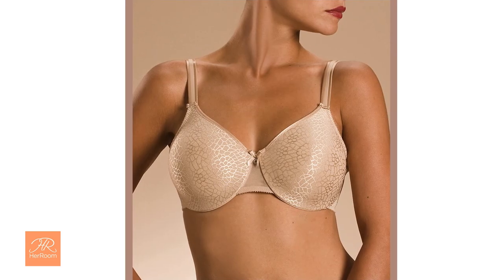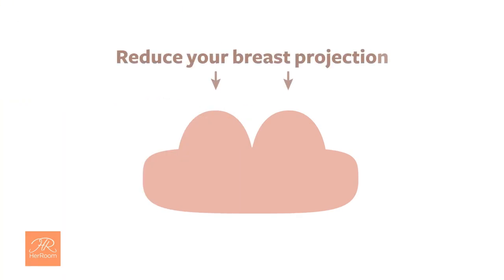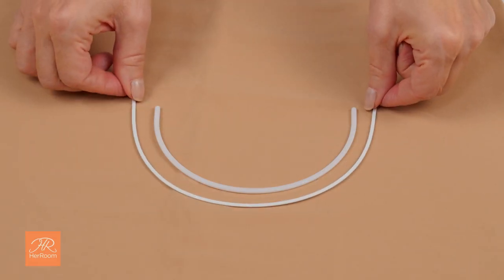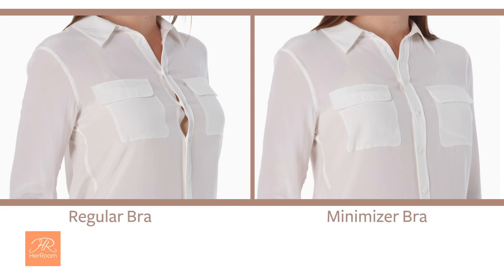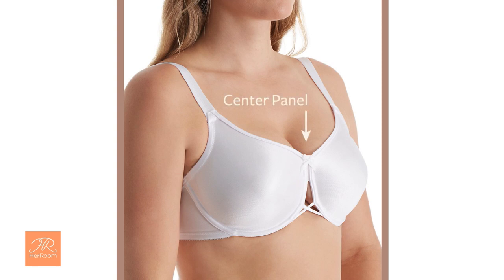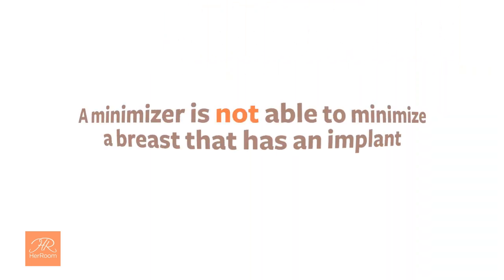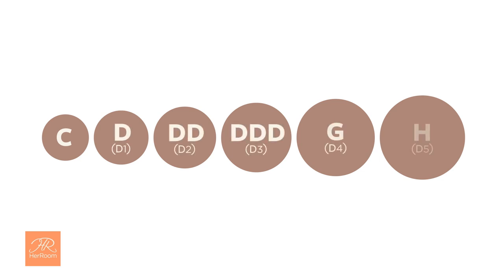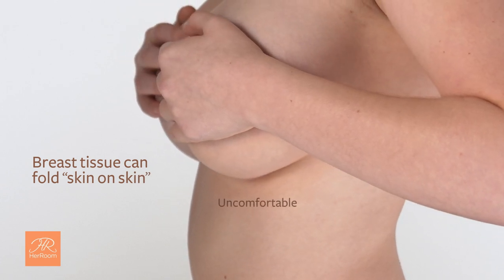Minimizer Bras 101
What is a minimizer bra? What does a minimizer bra do? Do I need a minimizer bra? Our founder and expert Tomima Edmark answers these questions and more.